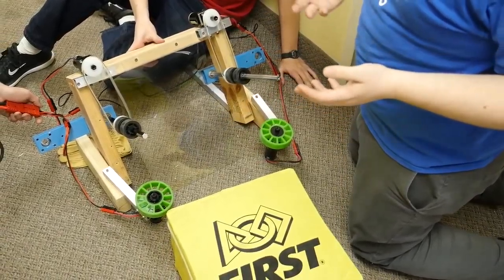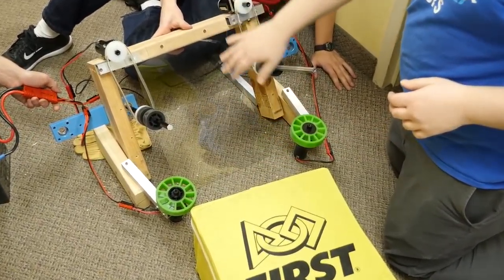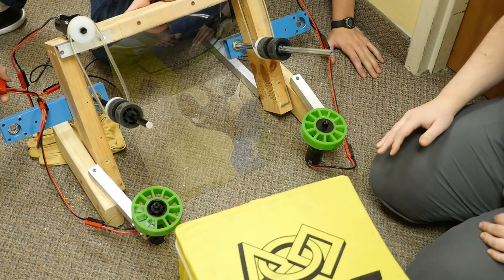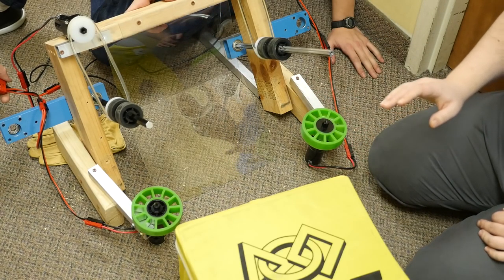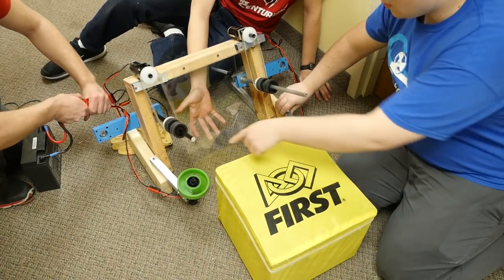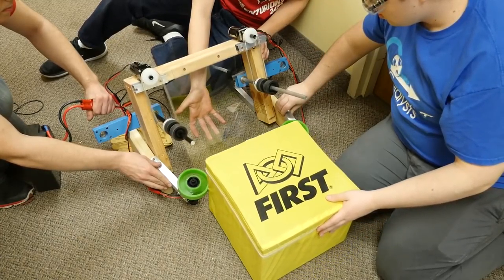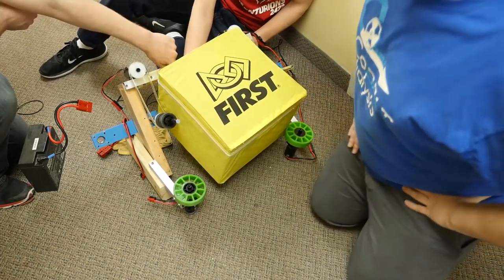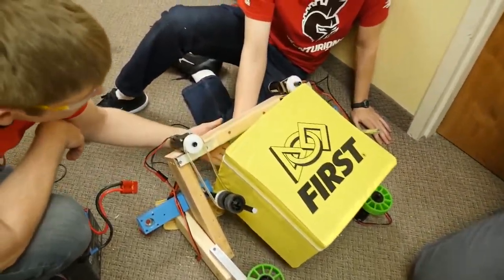Ri3D 2018 Day 2 - Ramp Intake Prototype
Our design strategy requires that we intake the Power Cube and shoot it out at a steep angle. Take a look at this concept to see how we might adjust the angle of the Power Cube inside the robot!

Intro song from Free Music Archive
“Welcome” - RoccoW

AndyMark
Rev Robotics
University of Minnesota
National Instruments
PHD